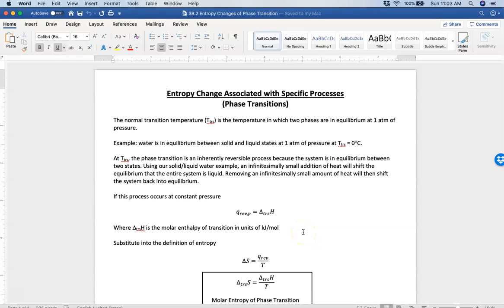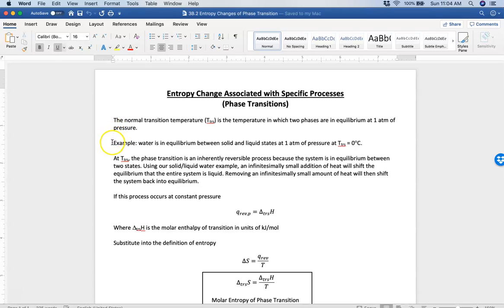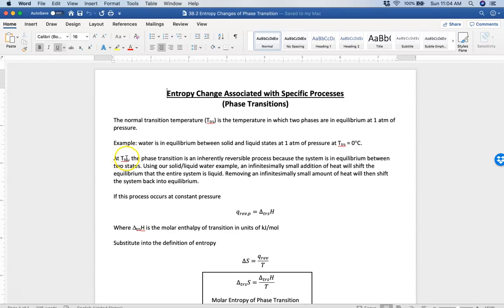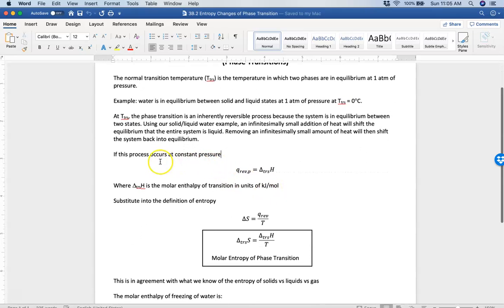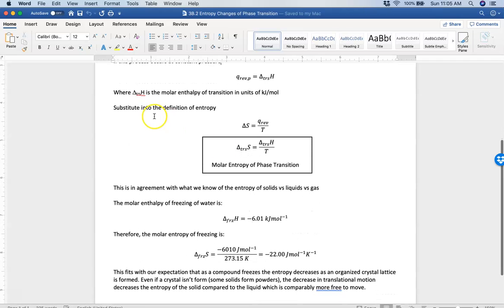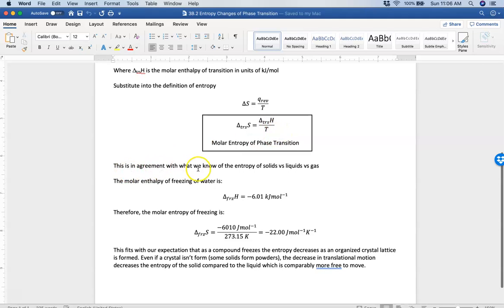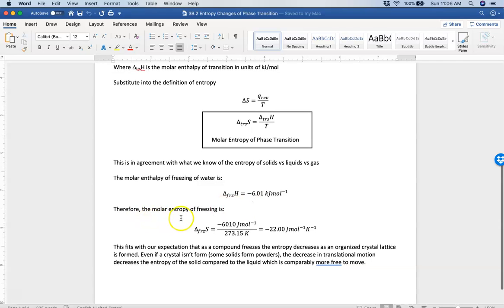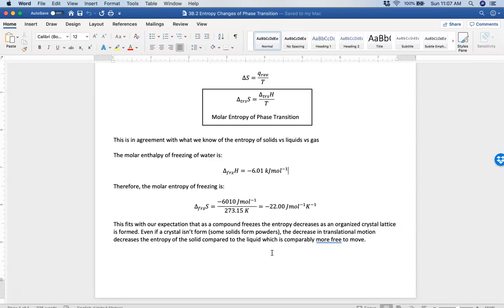Focus 3B 2 Entropy Change of Phase Transition